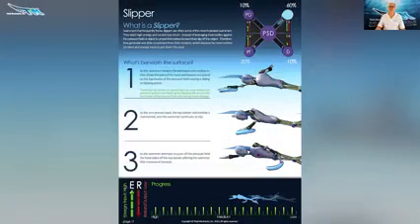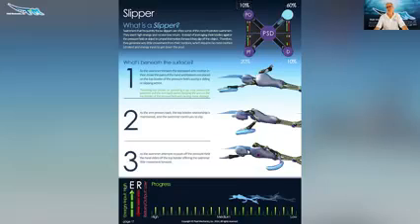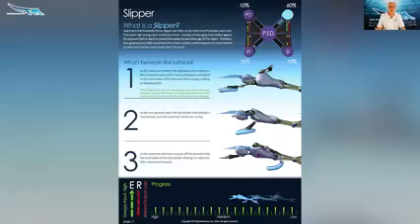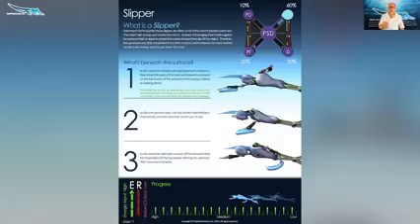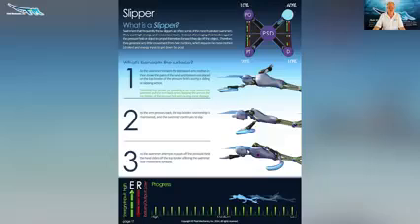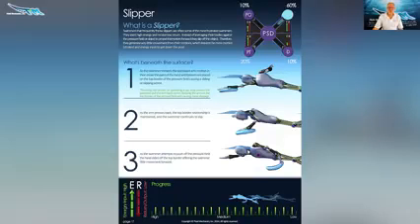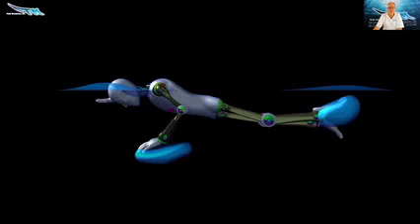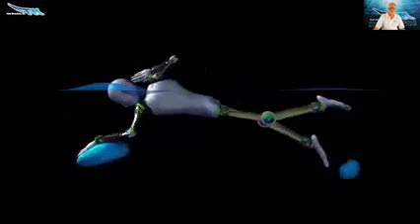Your swimmer spins his/her arms faster than everybody else but he/she doesn't move fast. why???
Is your swimmer spinning their arms as they race? Watch 'The Slipper' to learn more about the reasons and understand HydroDynamics -  a concept put together by the top swimmers and best coaches in the world.

Every year, we send hundreds of swimmers to top swimming universities.  Now we are willing to share our knowledge swimming with the swimming community.

Fluid Mechanics was founded in 1987 by John B. Waldman, a renowned leader and visionary in competitive swimming instruction, and a former world-ranked swimmer and record-holder.  Waldman was mentored throughout his career by Dr. James E. Counsilman – widely considered the most successful coach of all time – who has coached such swimming luminaries as Mark Spitz, Gary Hall Sr., Charles Hickcox and John Kinsella.

Waldman’s Accomplishments
    Board Member of the “Journal Of Swimming Research Coaches Review Board”
    Live Presenter (4x) “FINA Learning Platform”
    Live Presenter Navy SEALS – Mind Works
    Live Presenter SOCOM – Mind Works
    Author of over 150 visual study guides on High Performance Swimming
    Creator of the “Mind Works”, “FM Technique”, “FM Strength”, “FM Energy Systems” educational series
    Creator of the “FM Animations“, “FM Discovery Center“, “FM College Pipeline”
    Inventor of “FM Time Zone“, “FM Race Mapping”, “FM Training Planners”
    Creator of the “FM VisionWorksTM” Training System
    Founder Fluid Mechanics, Inc. 1987
    USMS Breaststroke World Record Holder for over 10 years
    Five Time US Master’s American Record Holder
    Ranked 11th in the world by the American Swim Coaches Association in 1982
    Eight Time Senior National Finalist
    Canadian Cup Champion
    USS All-American
    Seven Time Big Ten Champion
    Eastern Collegiate Champion
    Captain Indiana University Swim Team
    Maine Swimming Hall of Fame Inductee
    Hebron Academy Athletic Hall of Fame Inductee